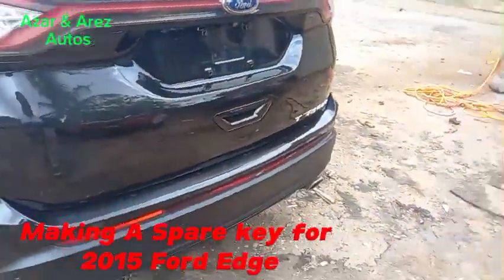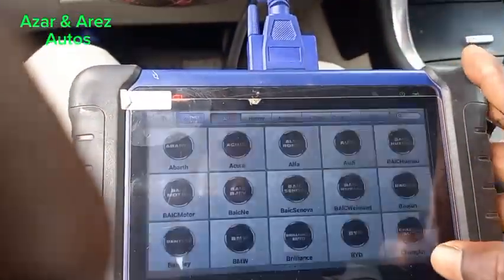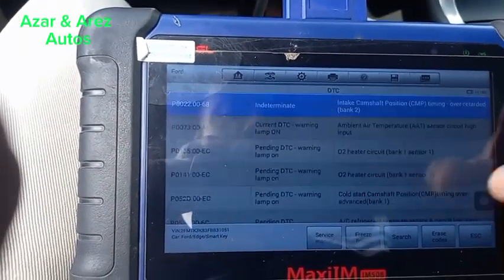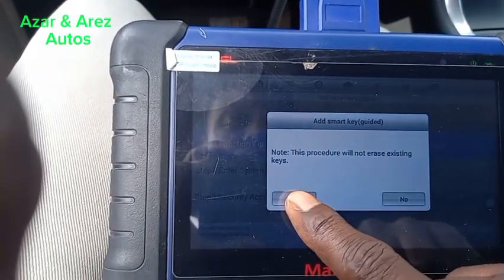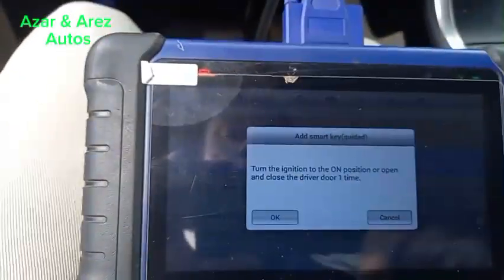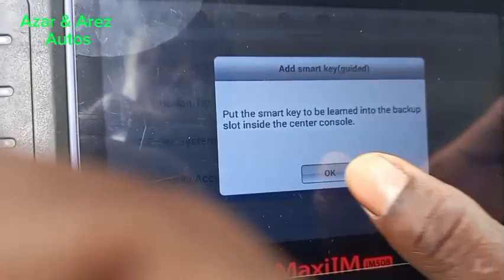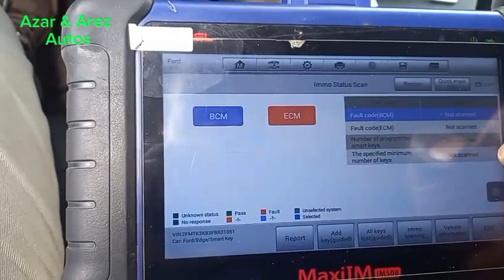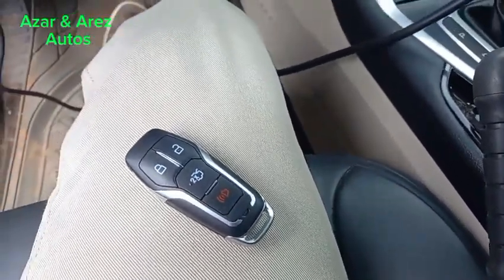2015 - 2022 Ford Edge Smart Key Programming by Autel IM508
This video explains how to program a spare key for a 2015 Ford Edge.  The casin of the customer car Key was damaged so he requested for a new key to be made.

Please watch the entire video to gain valuable insights on how to make a spare key for Ford Edge

Remember to hit the NOTIFICATION button to be notified of new videos on automotive tips and DIY solutions.Thank you